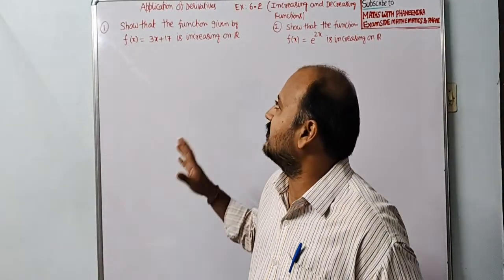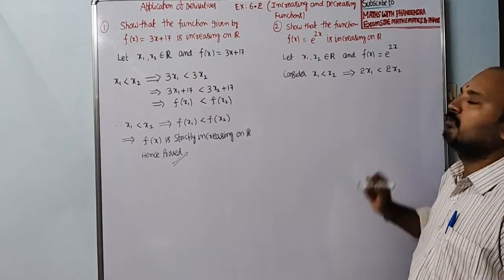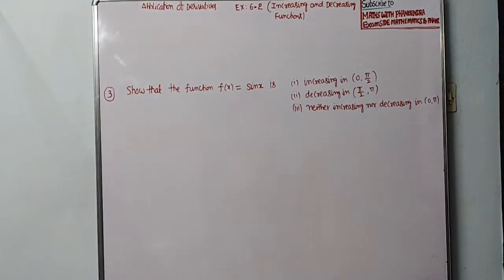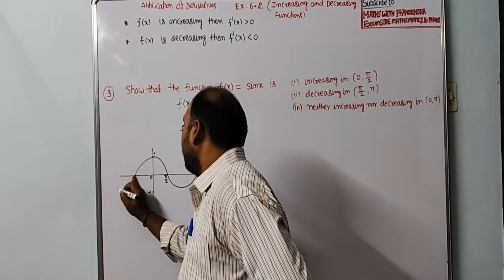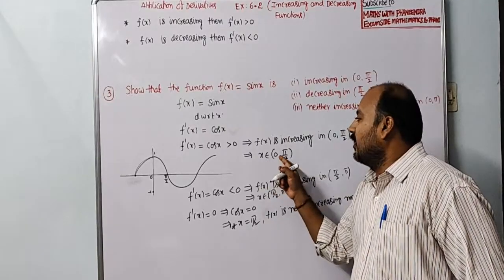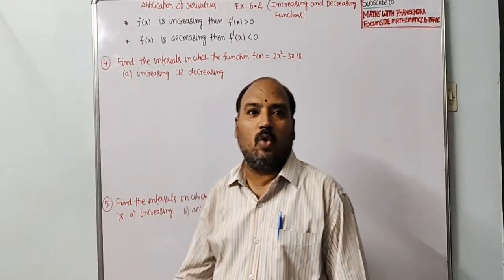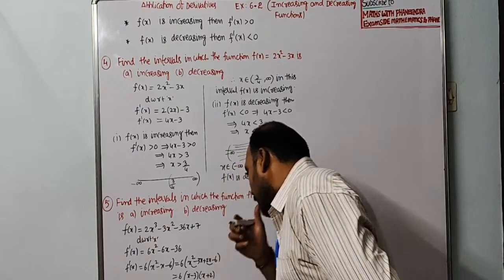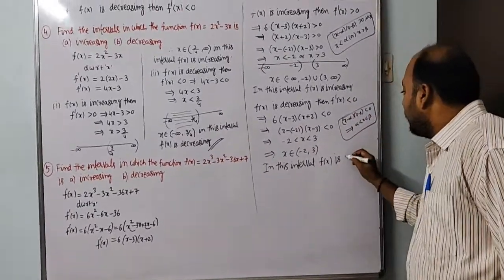Application of Derivatives Increasing and Decreasing Functions Ex:6.2 Q.No 1 to 6 CLASS12TH NCERT